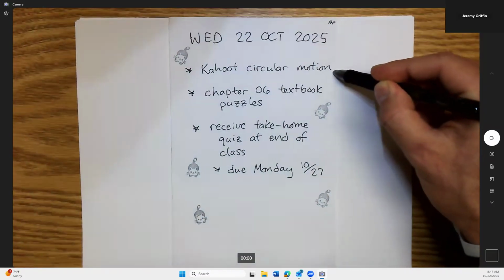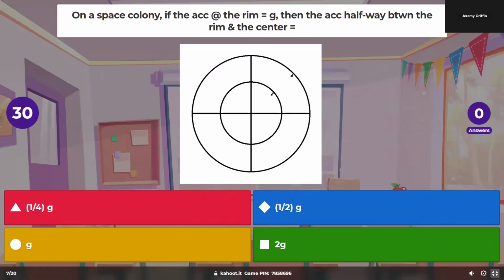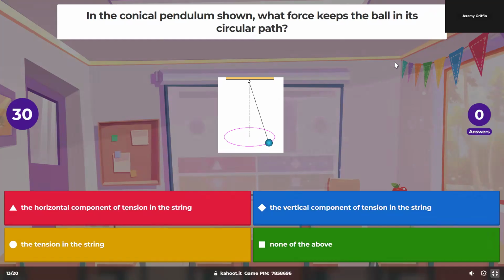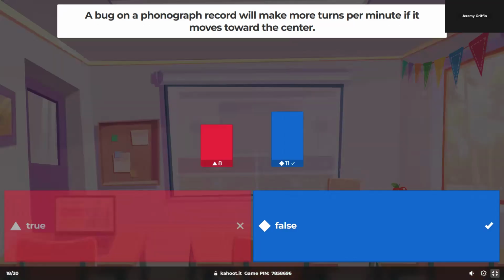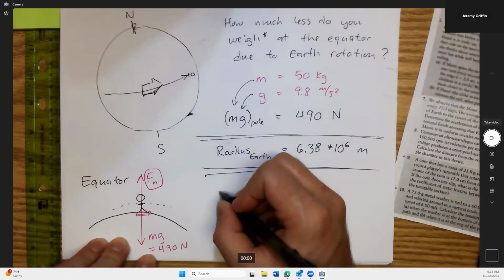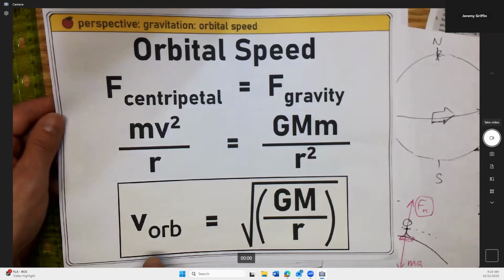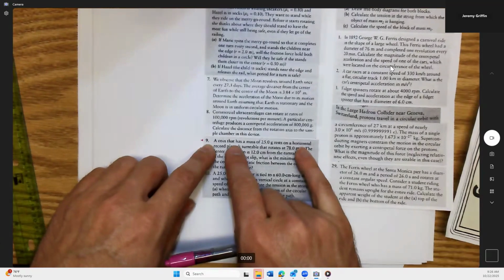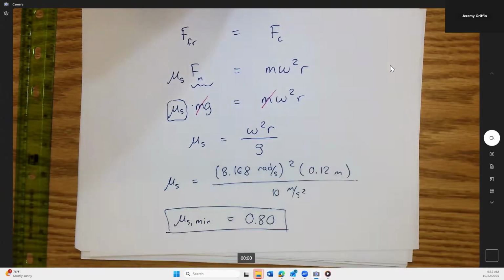2025 1022 - AP Physics Day 51 - Circular Motion Kahoot